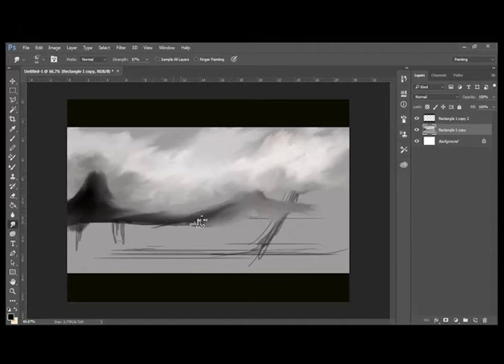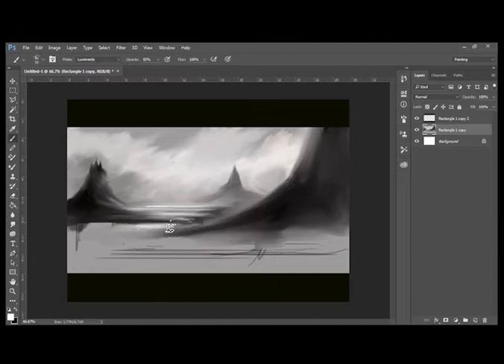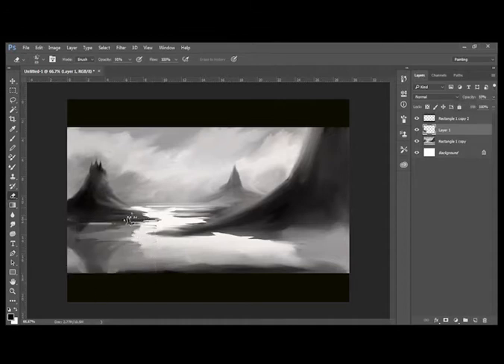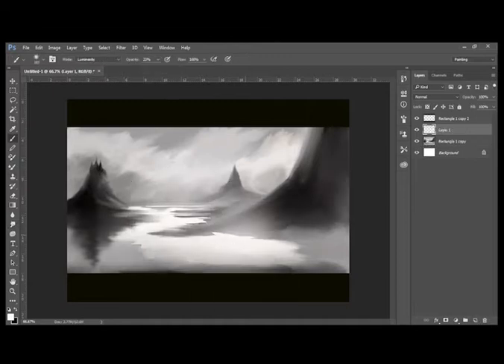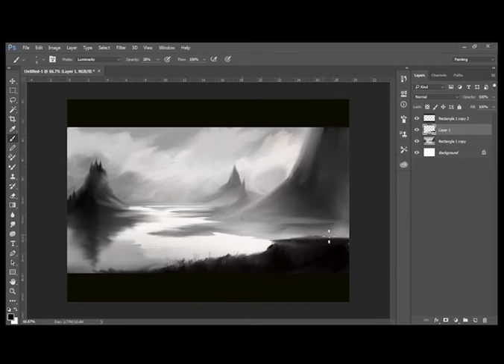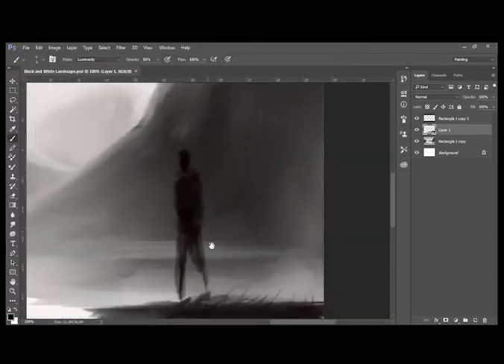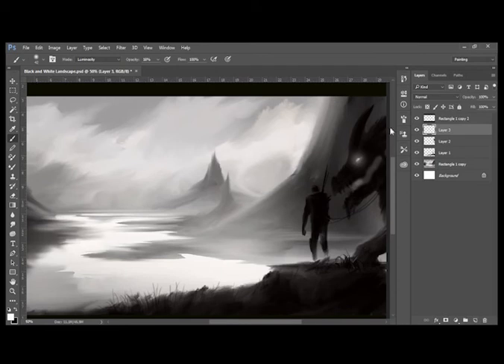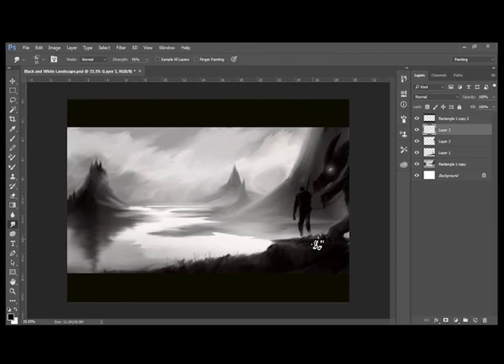Exploring Concept Art: Painting in black and white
In this tutorial, I'm exploring the use of Black and White tones to explore values in creating a scene.